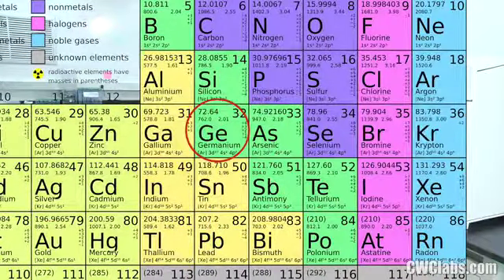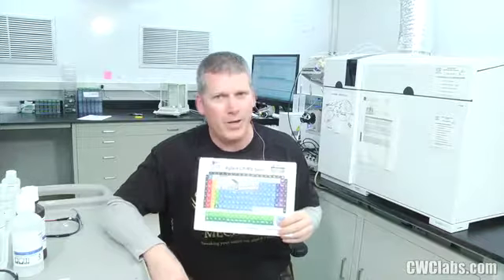ICP MS Troubleshooting How to fix a polyatomic overlay between your unknown sample and ISTD masses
In this video, Mike Adams (the Health Ranger), lab science director of CWClabs.com, explains how to identify and troubleshoot polyatomic interferences with ISTD masses.

This video covers the use of Virtual Internal Standards inside Agilent MassHunter software, and it explains how to remap analytes to other references masses that might be more stable.

Mike Adams is author of Food Forensics and has thousands of hours of experience on ICP-MS instrumentation. He is widely considered an authority of food testing for heavy metals.